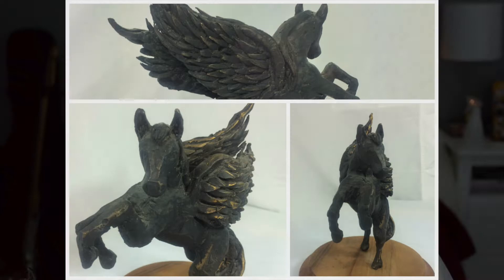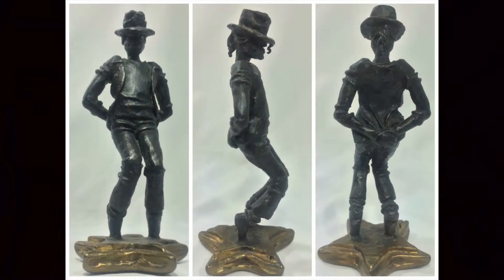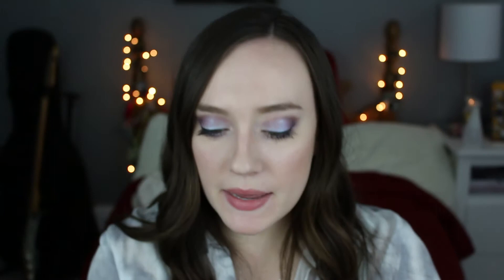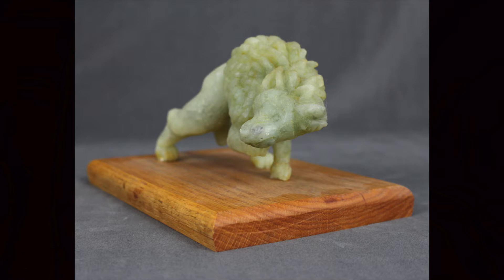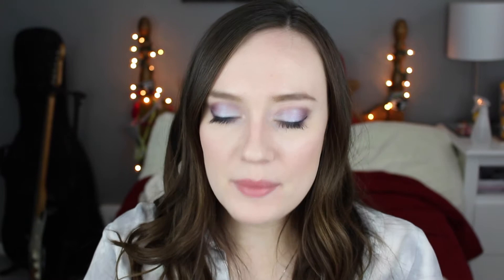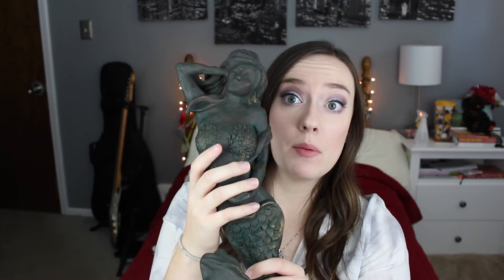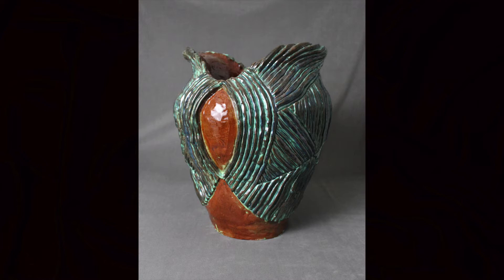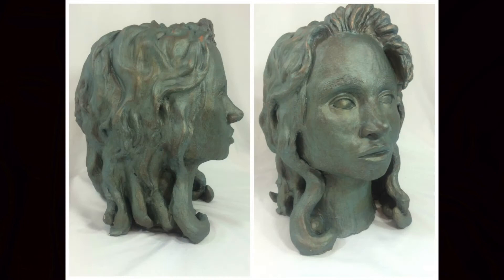Sculpture Portfolio | My Artwork! + How I Made a Mold of My Face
I hope you guys enjoyed seeing a little more of my art work. Sculpture if by far my favorite area to work in! See you guys tomorrow!

♡ My Links: ♡

Current Video Schedule:
Everyday @8pm EST!

♡ This Is A Cruelty Free Channel: ♡
I am a strong believer in only purchasing products from companies that do NOT test on animals.

p.s. If you see me using a product that you know is not cruelty free, just realize that I am aware and more than likely I received it as a gift, or it is left over from before I made the switch to cruelty free. I am trying my best to have every product on my channel be cruelty free but it just takes time.

FAQ:
♡ Camera- Canon EOS Rebel T5i Digital SLR with 18-55mm STM Lens
♡ Lights- LimoStudio
♡ Why did you change your username from Australeya to Caitlyn Sydney? I wanted to make it easier for people to find my channel!
♡ How do I edit my videos? I learned a lot from Gabriella Marie. Check her channel out for great editing tips

❀ABOUT ME: Hi there! My name is Caitlyn, I am 21 years young and I am from Michigan. I have a passion for Youtube, Art, animals, and Netflix. YouTube has become my creative outlet that makes me happy every day. I love posting DIY's, Makeup Tutorials, Tags/ Challenges, Reviews, Hauls and SO much more! Although I talk a lot about makeup I want you to remember that beauty isn’t everything, and that inner beauty means so much more. I love and appreciate every single one of you ❀